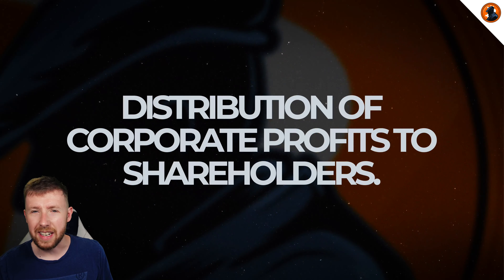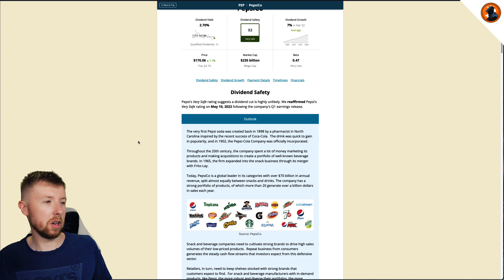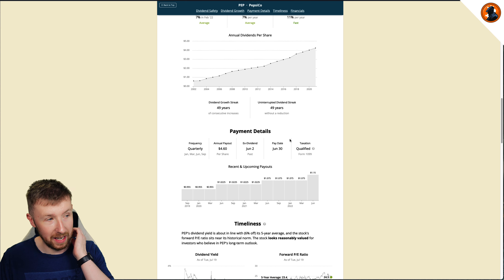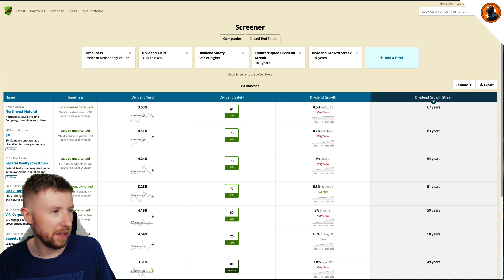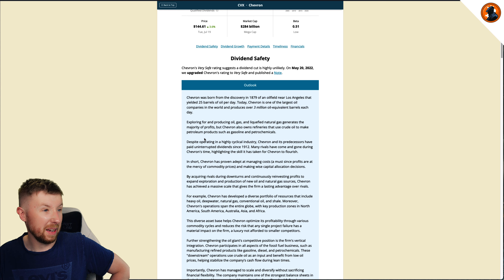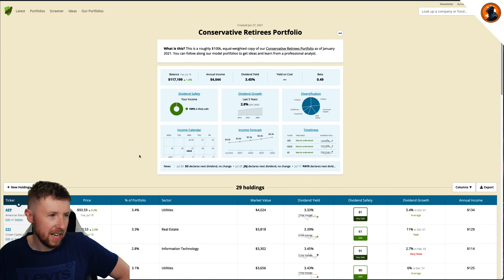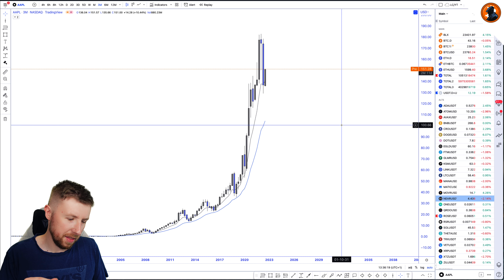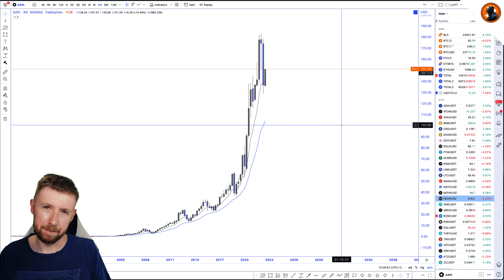The Power Of Dividend Investing | The Compound Effect With Time.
PLEASE BE ADVISED THAT I OWN SOME COINS I SPEAK ABOUT

I wish to remain transparent and impartial; my content is intended for general information purposes with it being sourced on the internet at all times. Nothing that I say in terms of fundamentals or technical analysis is financial advice.